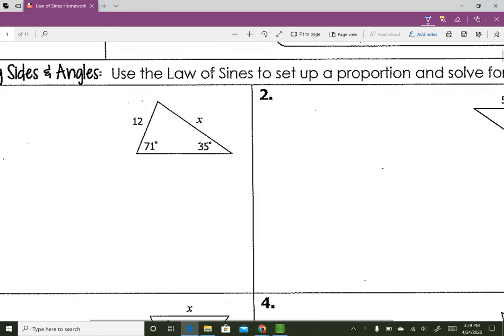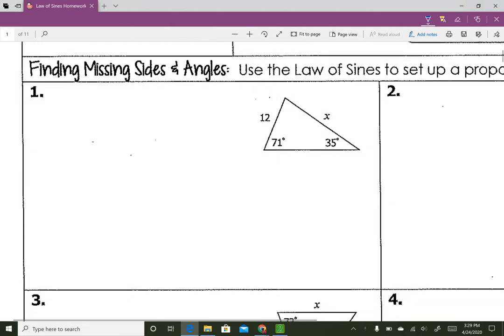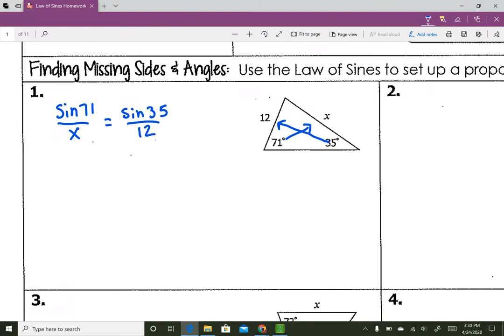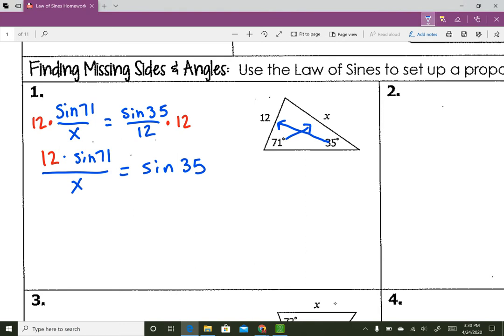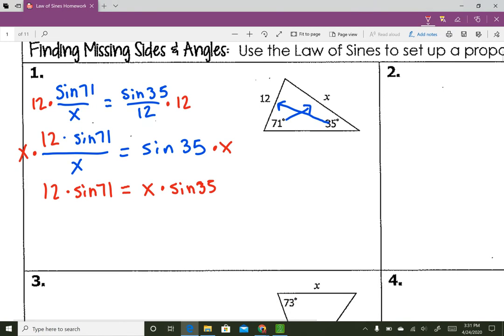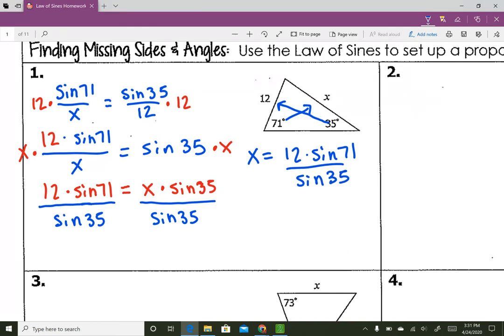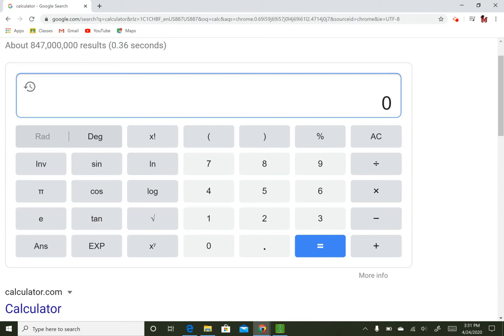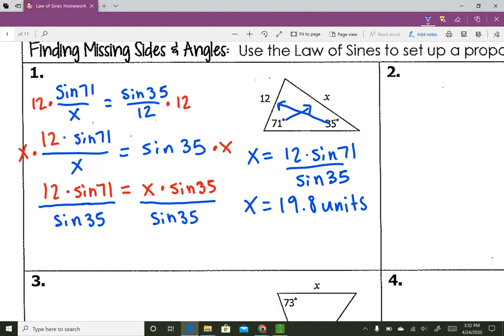Finding a Missing Side Using Law of Sines Example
Finding a missing side of a triangle using law of sines.